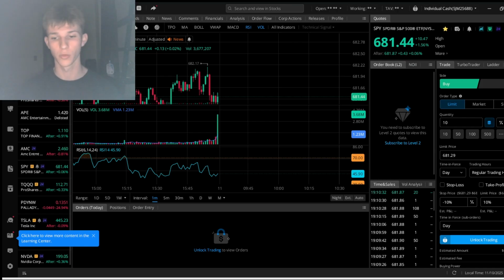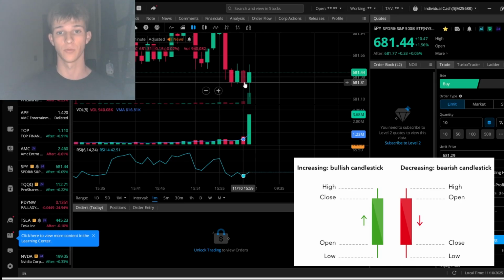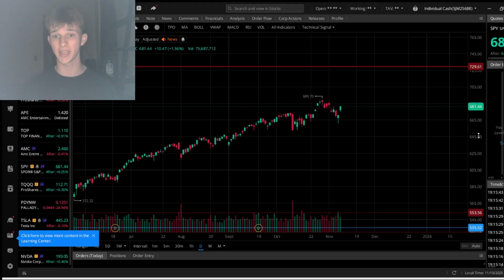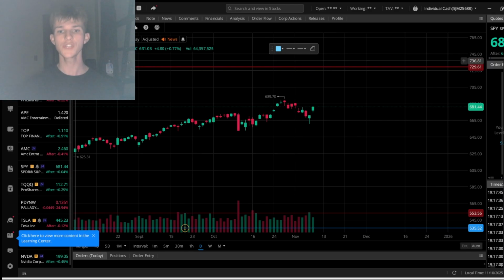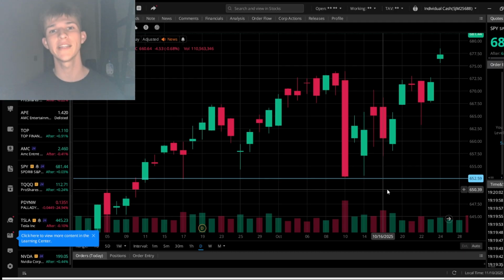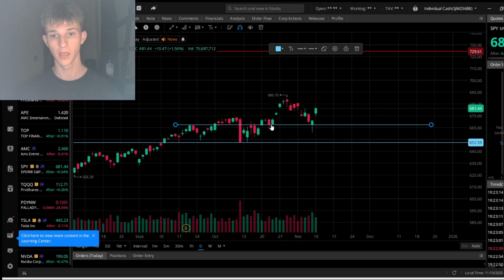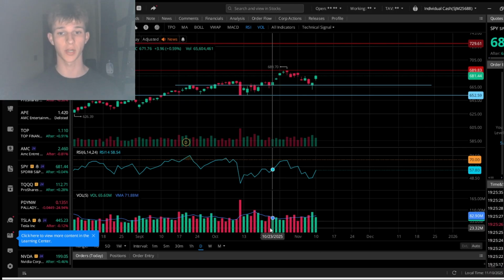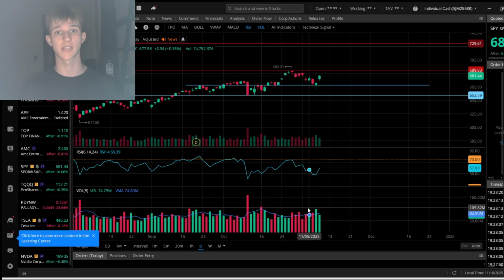How To Identify Key Levels For Trading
This video talks briefly on identifying key levels for new traders. I go over support and resistance, candlesticks, and indicators for taking A+ setup trades. This is good to know for those that want to know good time to buy in on either calls or puts.